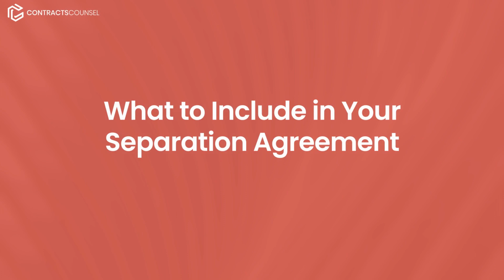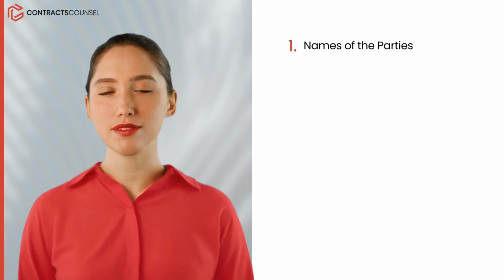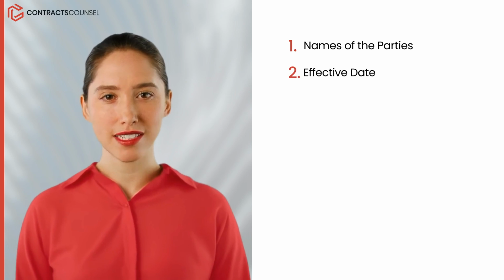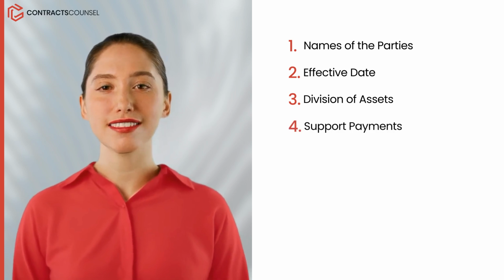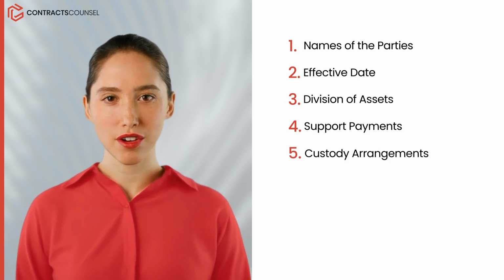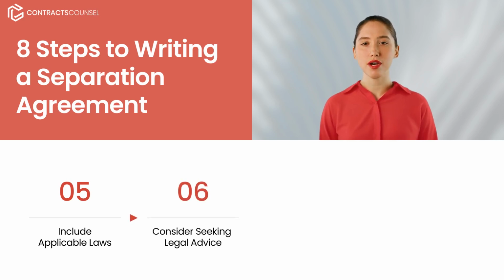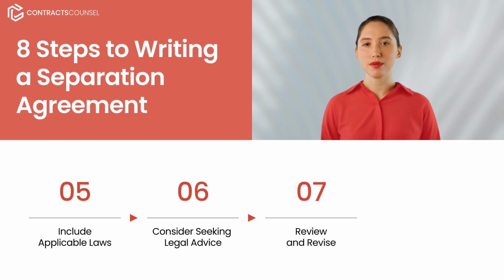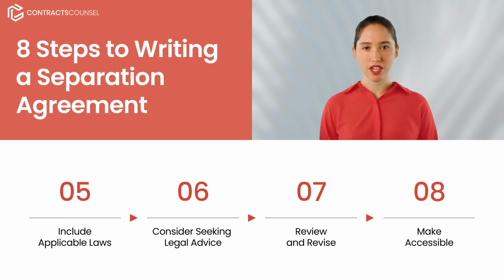How to Write a Separation Agreement [8 EASY steps]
Need to write a separation agreement? Look no further - this video has you covered.

In this video, we guide you through the process of how to write a separation agreement, a critical legal document used when two parties, typically spouses, decide to separate. Whether you're going through a divorce, or a legal separation, drafting a well-structured separation agreement is crucial to defining the terms of your separation and protecting both parties’ rights.

This video is divided into three clear sections:

Purpose of a Separation Agreement: We begin by explaining the purpose of a separation agreement and why it is essential for legally outlining the terms of the separation. This contract ensures that issues like property division, custody arrangements, and financial obligations are clearly defined and agreed upon without litigation.

Key Terms Included: Next, we explore the key terms every separation agreement should include. From alimony and child support to asset division and visitation schedules, we highlight the vital components that ensure the agreement is comprehensive and fair for both parties involved.

8 Steps to Draft Your Agreement: Finally, we walk you through an 8-step process to draft your own separation agreement. We cover everything from identifying the parties to negotiating terms, ensuring your agreement is legally binding and mutually beneficial.